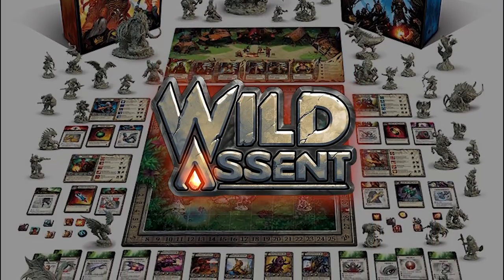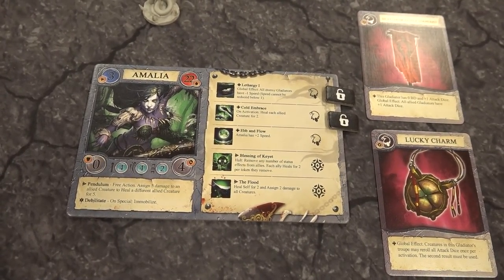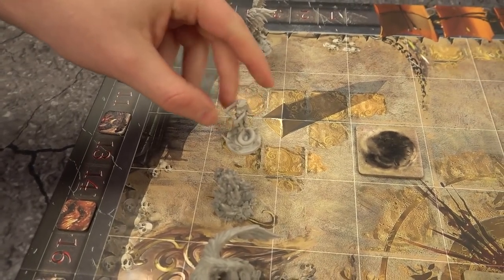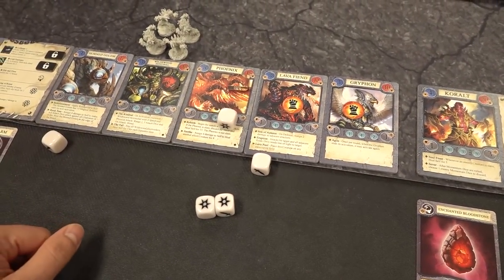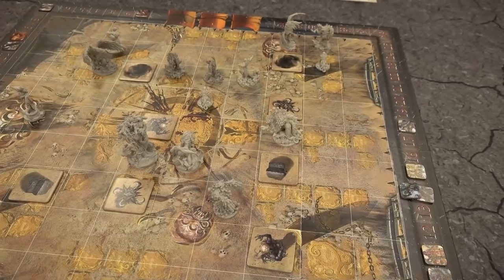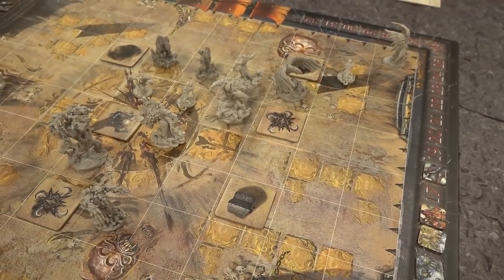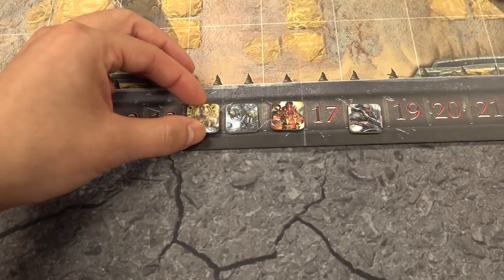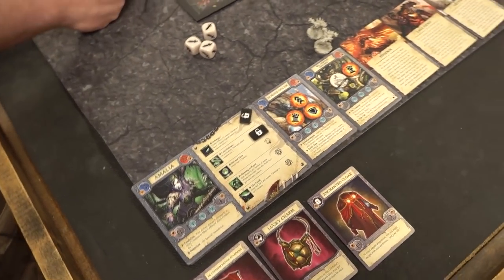WILD ASSENT by Lazy Squire Games | Arena Deathmatch Battle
Follow this Game Found campaign to be notified when it goes live

Dave and Luka play their second Deathmatch. This is Wild Assent. A 1-4 player board game with solo/cooperative and PvP game modes. You can battle your opponents in the gladiatorial arenas of the Silvestrem (which is what we do in this battle report).

The Lavon Rising expansion adds more heroes and creatures and a compelling story-based campaign with multiple endings that you won't need to rearrange your life to finish.